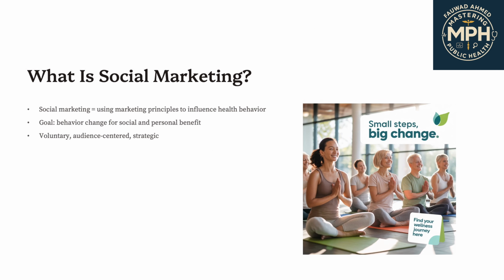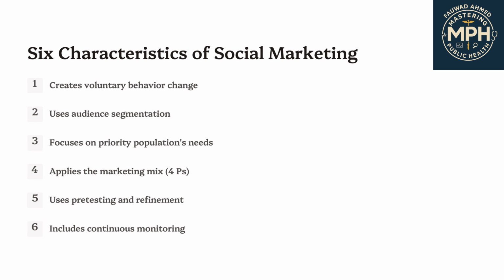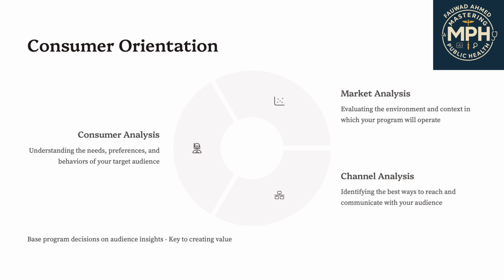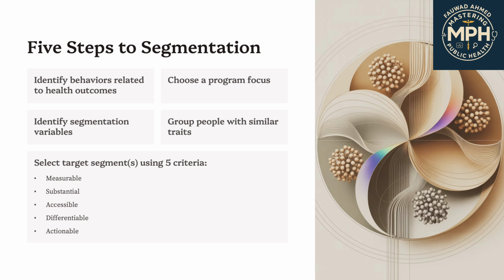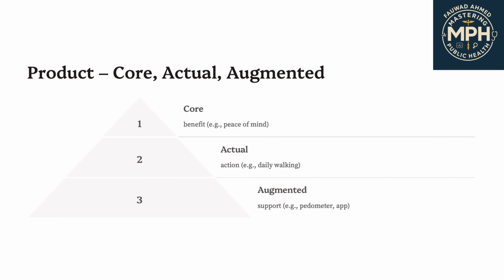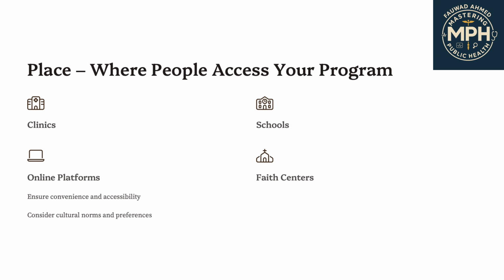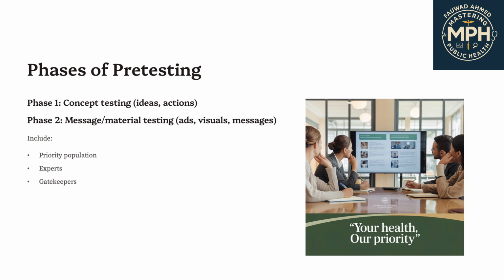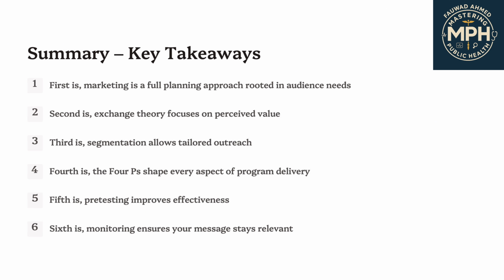Chapter 9: Social Marketing in Public Health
Marketing isn’t just for selling products — it’s also one of the most powerful tools in public health.
In Chapter 9 of Planning, Implementing, and Evaluating Health Promotion Programs (8th Edition) by McKenzie, Neiger, and Thackeray, we explore how social marketing principles can help you design programs that resonate with real people.

This video covers:
• What social marketing is and how it differs from commercial marketing
• Exchange theory — why people adopt or reject behavior change
• Audience segmentation — how to focus your strategy
• The marketing mix (4 Ps): Product, Price, Place, Promotion
• How to pretest your messages and materials
• Continuous monitoring and refinement strategies

Whether you’re preparing for CHES, building a public health campaign, or designing services for real impact, this chapter gives you the strategy.